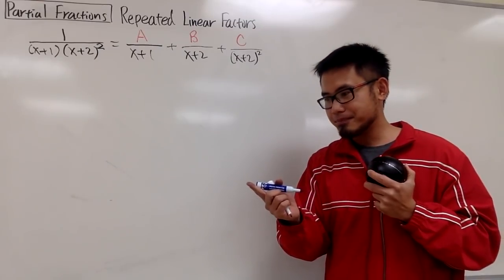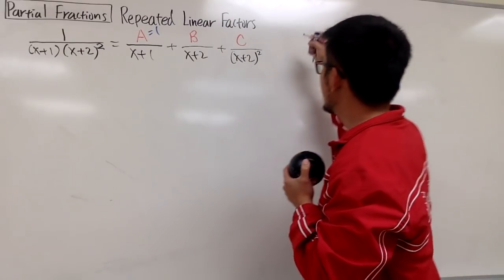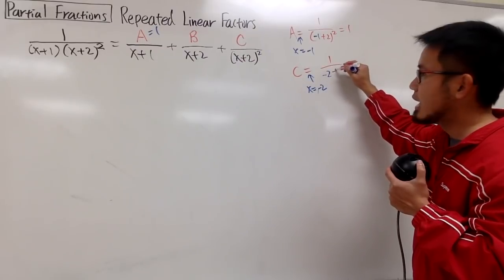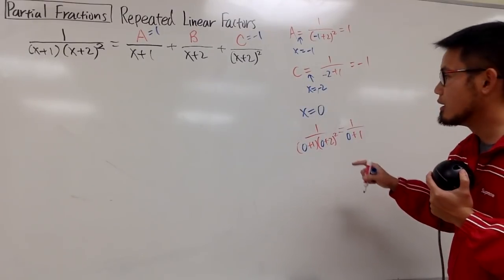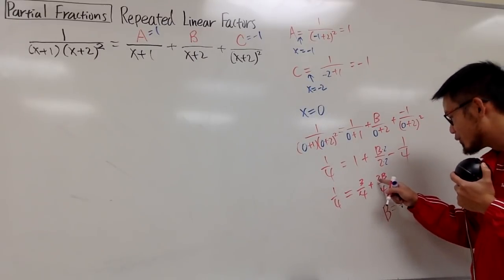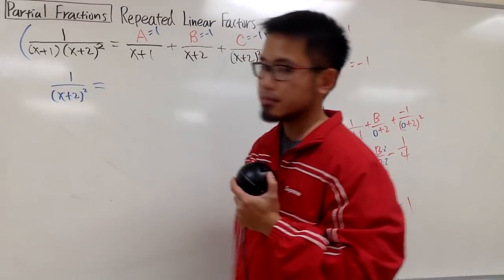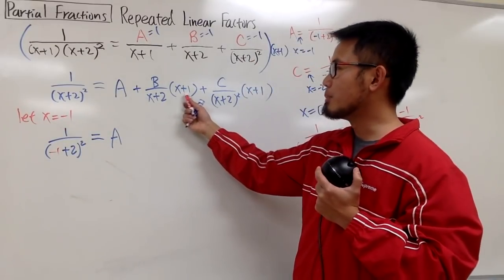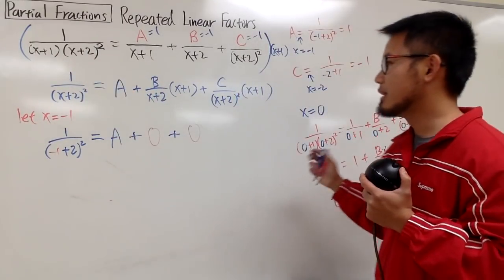This is how we partial fraction, repeated linear roots, "cover-up method"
Here's the explanation on why and how the cover-up method for partial fractions works! Really helpful and quick!

blackpenredpen,
math for fun,